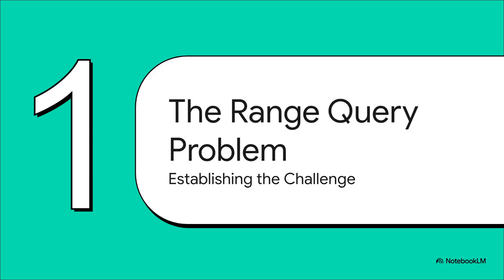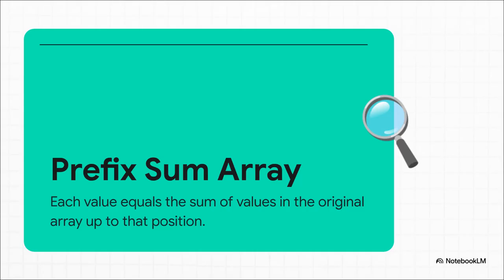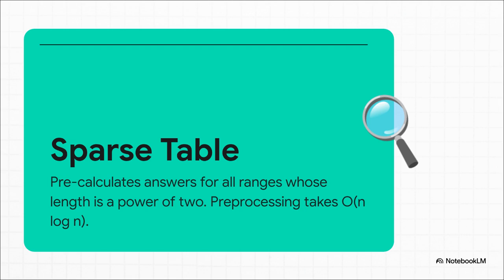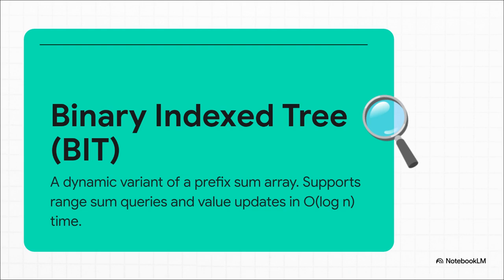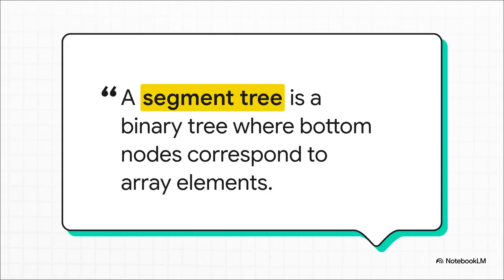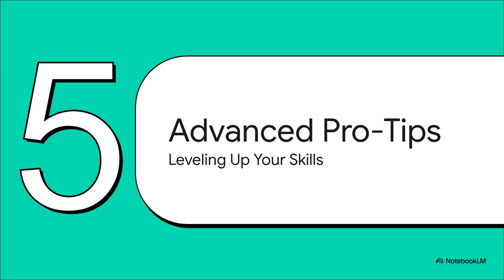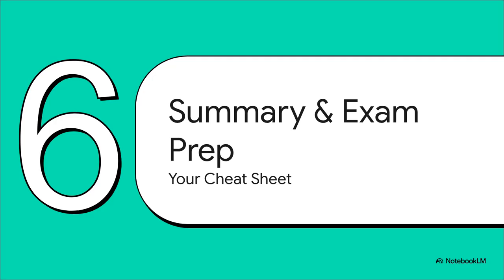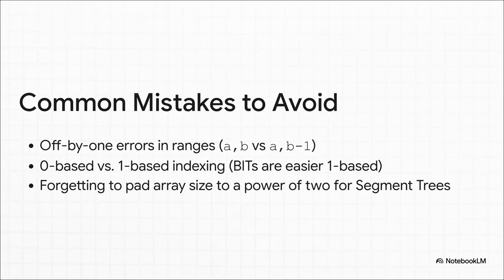Chapter 9 : Range queries | CP’s Handbook by Antti Laaksonen | Nutshell | Code Momos 🥟